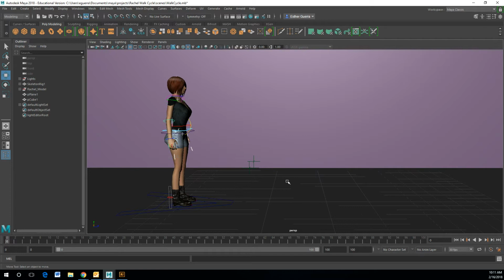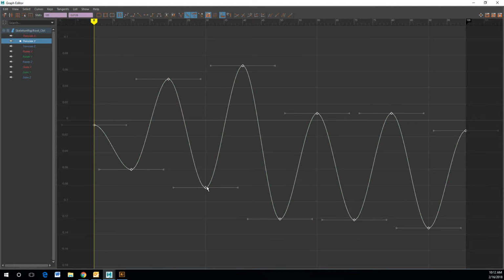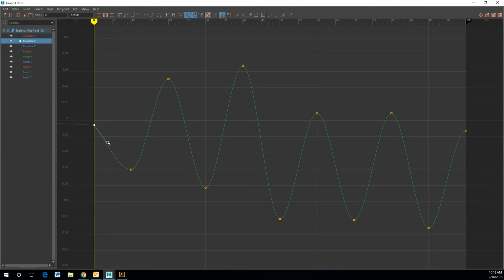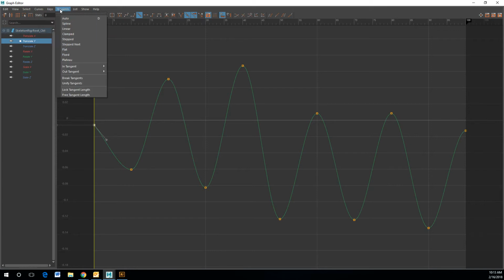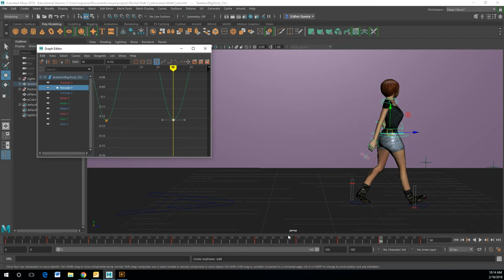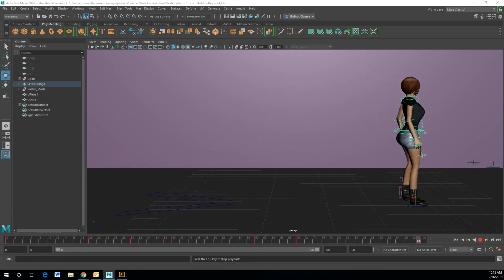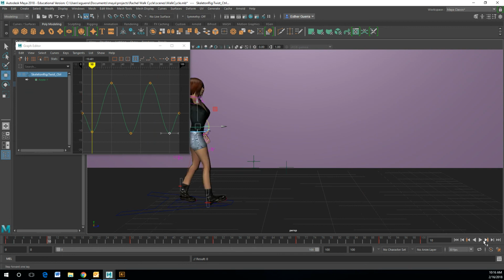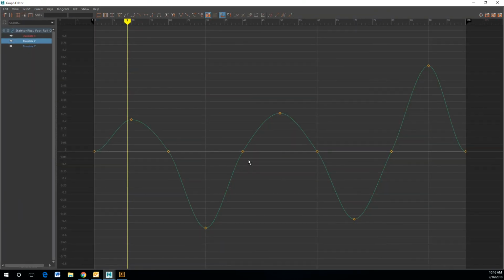Maya Tutorials- Graph Editor